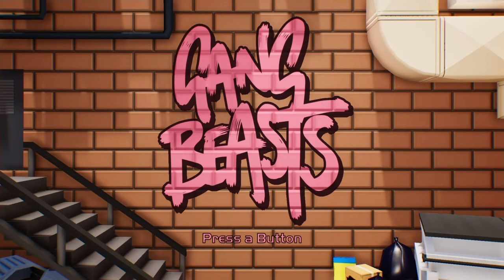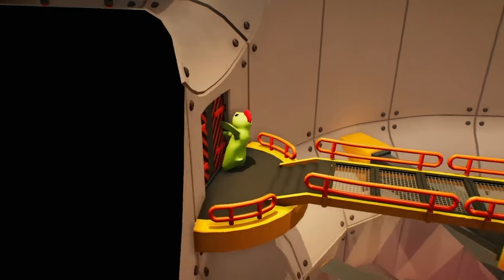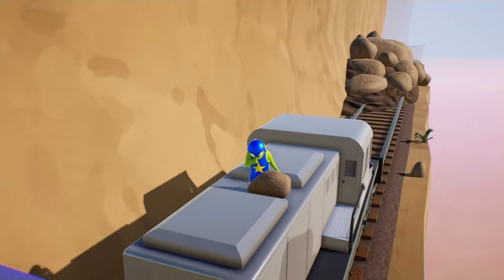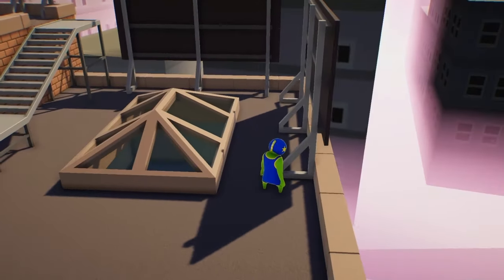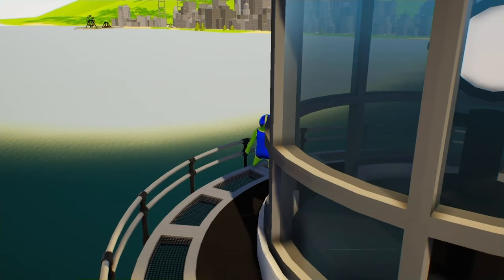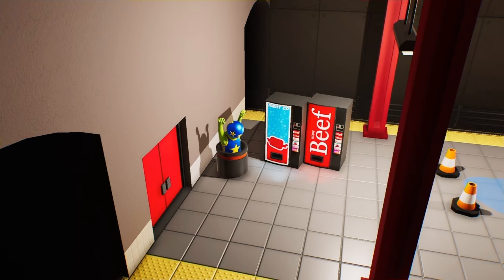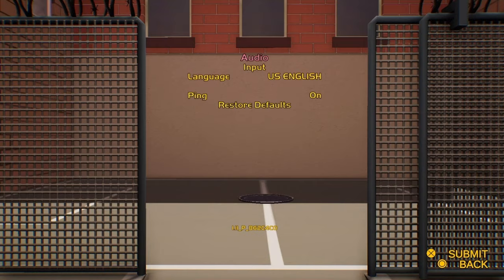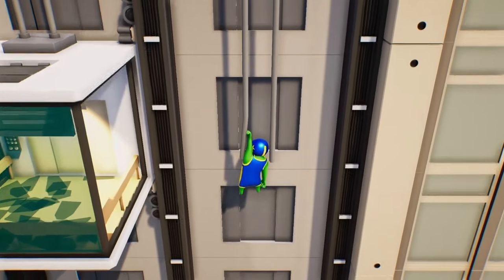Gang Beasts Hidden Secrets & Easter Eggs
Check out these awesome hidden secrets & Easter eggs I found in the game Gang Beasts.
to Pro Wrestling(💪)or Video Games(🎮)!